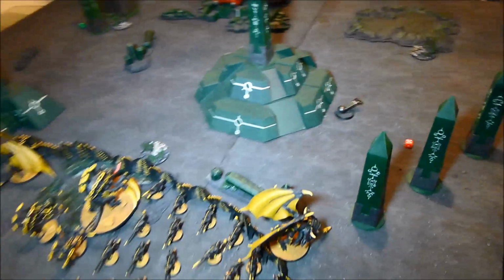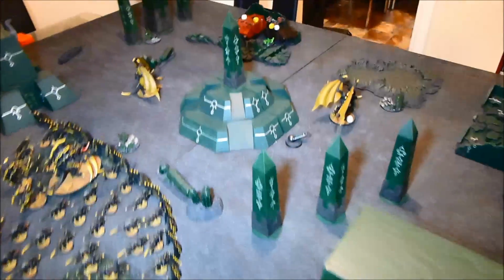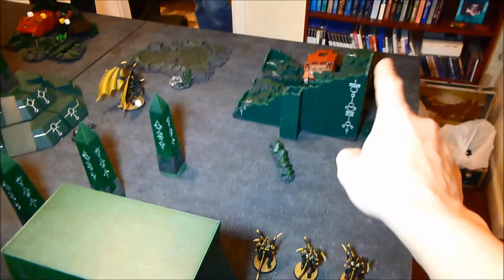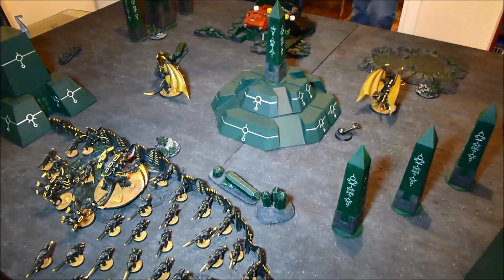Tyranids Vs Blood Angels Battle Report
I take my 'Loc List' up against my buddies Blood Angels using my recently finished pod conversion for the first time :D

Tickets Now on Sale...